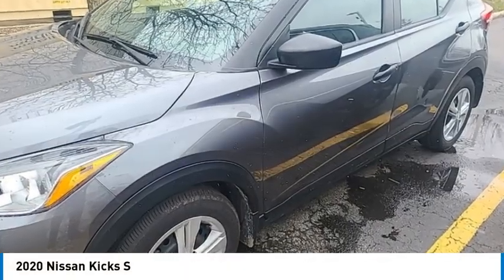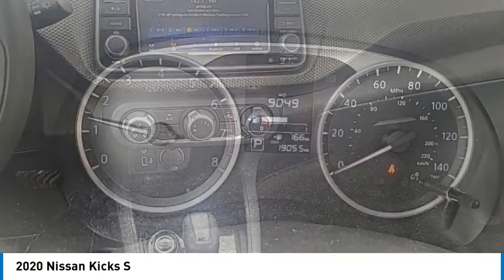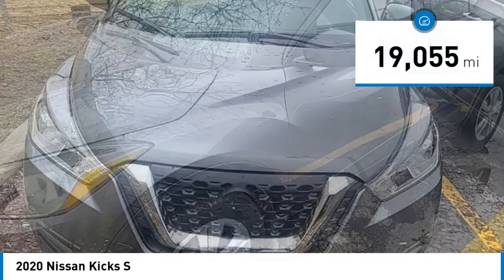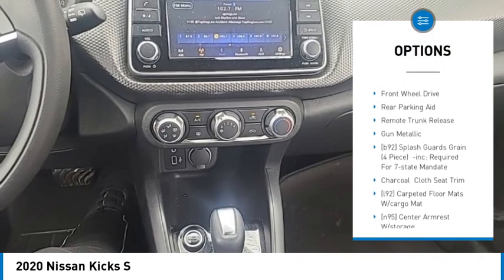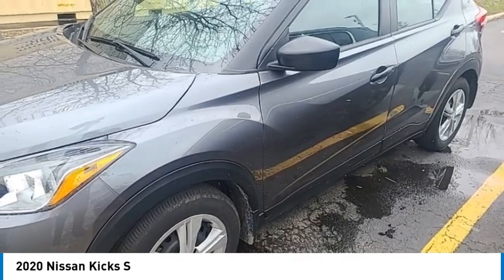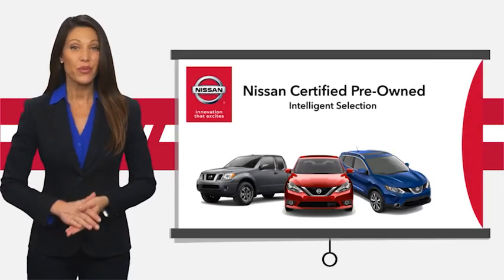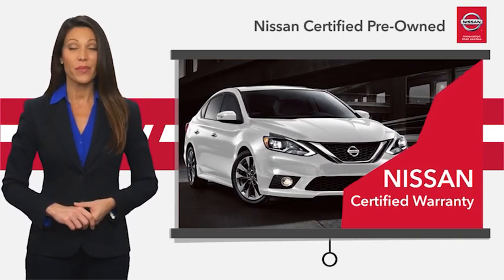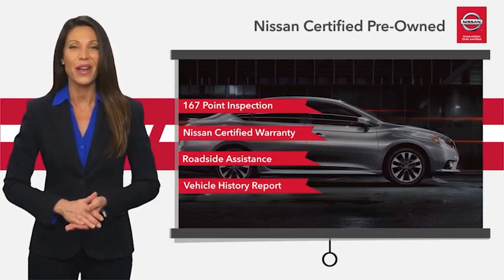2020 Nissan Kicks TK12967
2020 Nissan Kicks S

S with Back Up Camera and Bluetooth. In Gun Metallic. Interior Charcoal w/Cloth Seat Trim. 31/36 City/Highway MPG. Hi, this is Jim Hawkinson I personally appraised this vehicle myself. I personally appraised this vehicle myself. All of my Pre-Owned Vehicles come with a complimentary 1 year of oil changes and Tire rotations. I only keep the nicest trade-ins. I won't sell you a vehicle with dings and scratches all over the surface. Manufacturer Bumper to Bumper Warranty is good until 36,000 miles & this Nissan Certified Vehicle will also have up to 100,000 miles of Manufacturer Powertrain Coverage! I make sure all of my pre-driven vehicles pass our 150pt Plus Inspection and the details are available for you to read. If my mechanic says that the vehicle needs tires or brakes, for example, then that's what the vehicle gets. Most dealers won't do this! Our reputation is for low pricing and a hassle free buying experience. The Hawkinson's treat their employees and customers with dignity and respect. There is always a Hawkinson in the showroom to say hello and greet you! I hope to meet you soon. PLEASE call and allow our Internet Department to explain the Hawkinson Way. Our way, is considerate of your time, knowledgeable of our products and both a hassle-free and no pressure experience! In order to receive the Hawkinson online pricing customer(s) must apply for financing through Hawkinson Auto Group. Nissan Certified Pre-Owned means you not only get the reassurance of up to a 7yr/100,000 mile Warranty, but also a 167-point comprehensive inspection, 24/7 roadside assistance, trip-interruption services, and a complete CARFAX vehicle history report. Price does not include taxes, title, registration, $995 Anti-Theft Policy and Doc. Fee. Friends Helping Friends!Nissan Combined Details:* 167 Point Inspection (for Nissan Certified program), 84 Point Inspection (for Certified Select program)* Limited Warranty: 6 Month/6,000 Mile (whichever comes first) from original in-service date (for Certified Select program), 84 Month/100,000 Mile (whichever comes first) from original in-service date (for Nissan Certified program)* Vehicle History* Roadside Assistance* Warranty Deductible: $100* Plus 1 Year Pre-Paid Maintenance Included. (for Nissan Certified program), Plus 1 Complimentary Service Visit Included. (for Certified Select program)* Transferable WarrantyAwards:* 2020 KBB.com 10 Coolest New Cars Under $20,000Hawkinson Kia-Nissan has over 1600+ Google Reviews! Hawkinson Kia-Nissan is located in the Matteson Auto Mall. Easy access right off of I-57 & Rt. 30 At Hawkinson Nissan-Kia, we promise to roll the red carpet out for you!